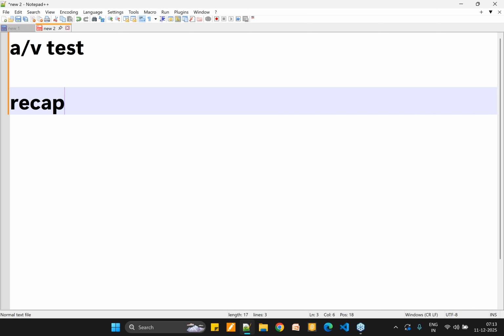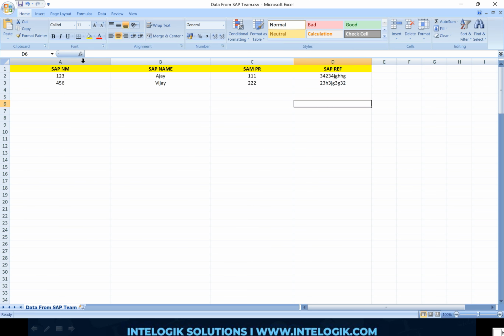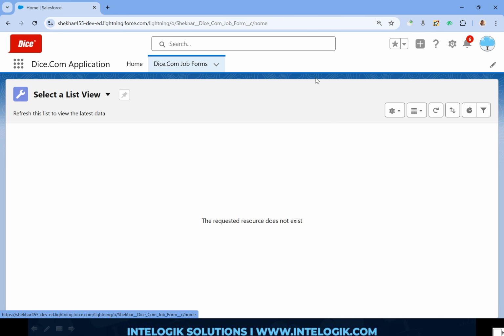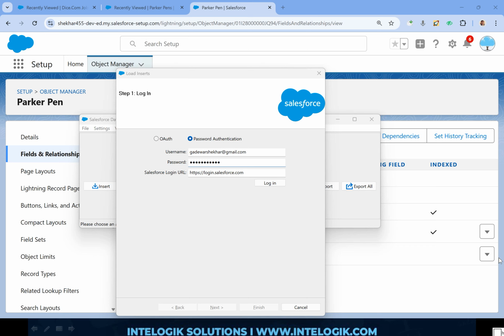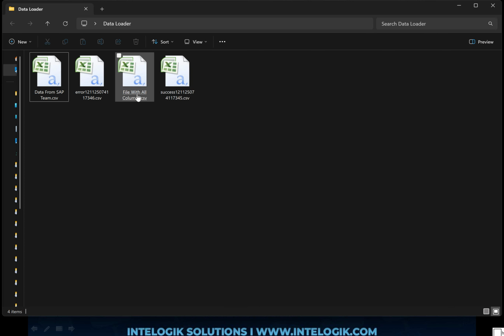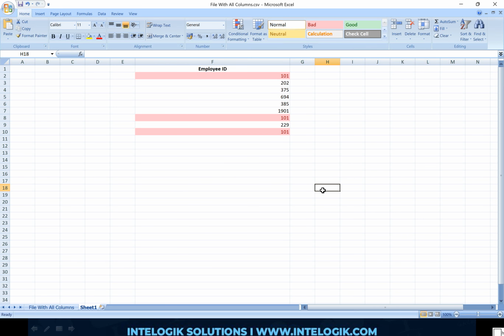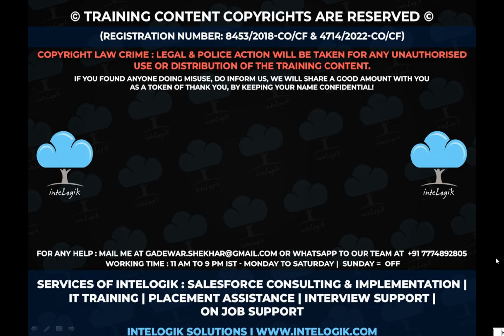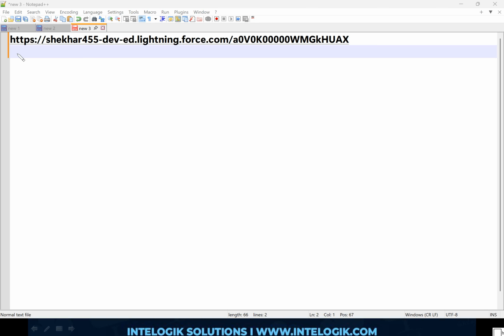2025 12 11 07 13 7 10 am IST Batch